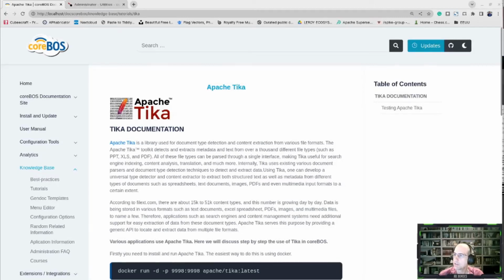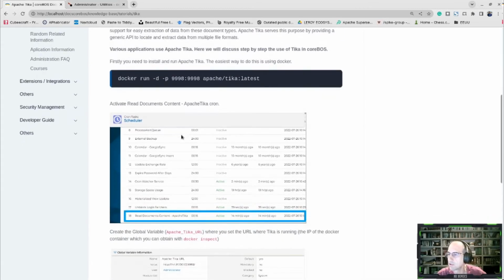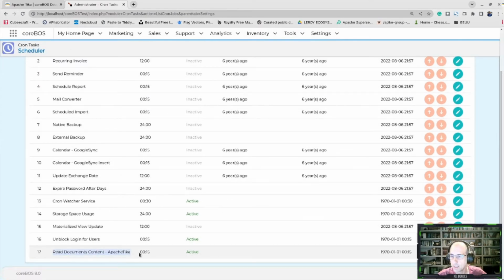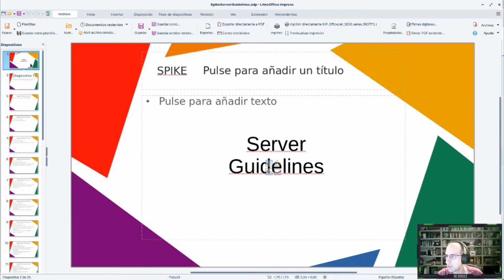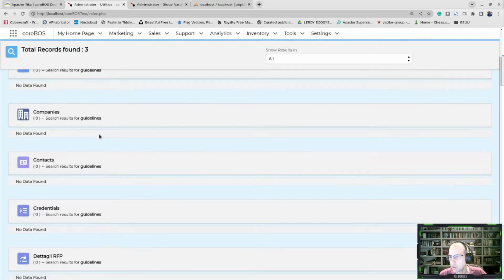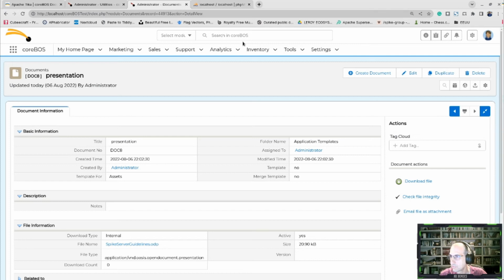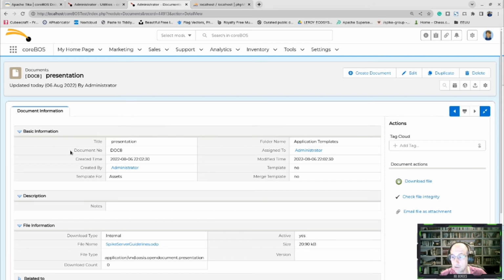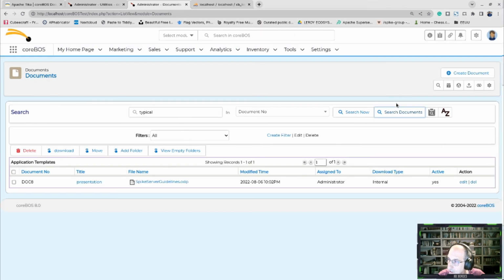coreBOS-Apache Tika Integration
Basic functionality and setup of the coreBOS Apache Tika integration. Full-text search in coreBOS.